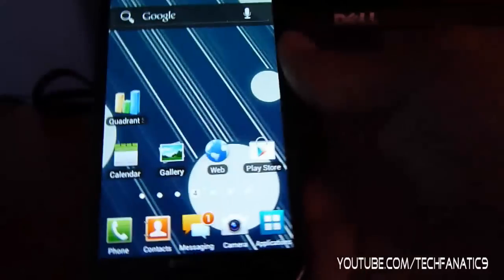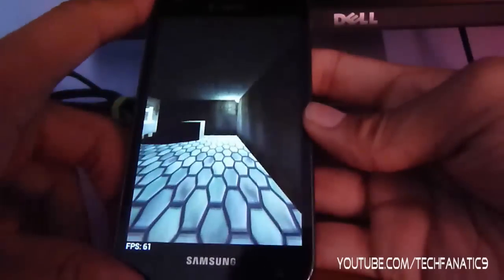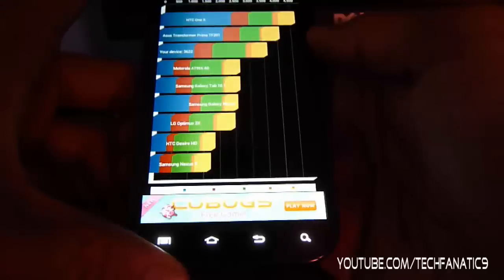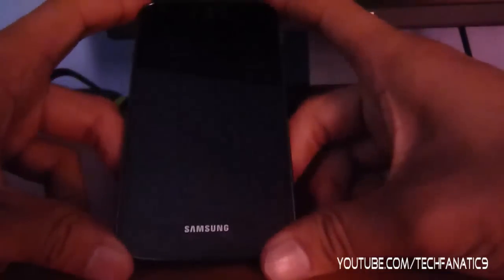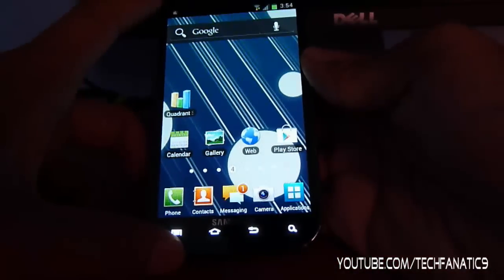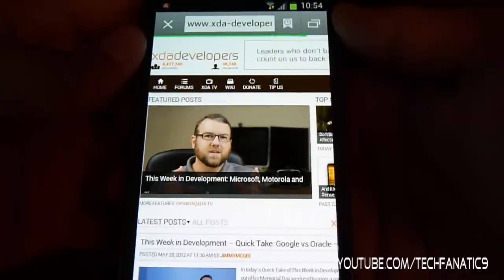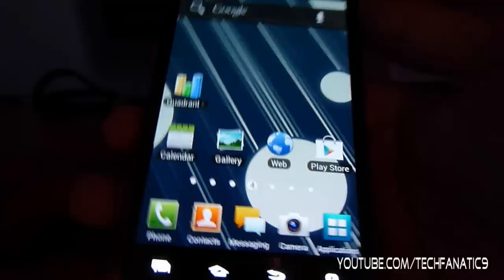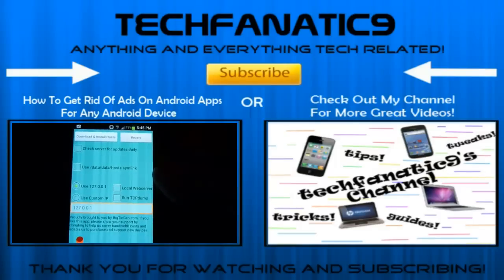Darkside Evolution 2 Android Rom Specs/ Speed Test Vs. Your Android Phone - Samsung Galaxy S2 T989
Today I'm going to show you the speed test of the custom rom Darkside Evolution 2 on my Samsung Galaxy S2/ S II T989 T-Mobile phone. This is a simple video to help you compare this rom to the current rom you have so you can choose the right rom for you!

In this video you will see the use of quadrant, boot up time, and wed surfing speed.
This is a great video if you want to compare your rom with another rom without flashing it.